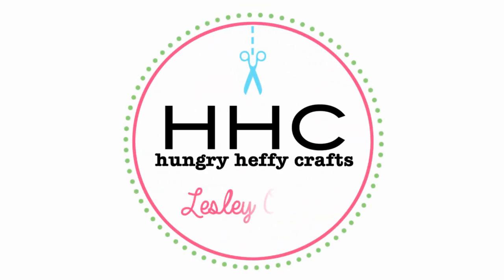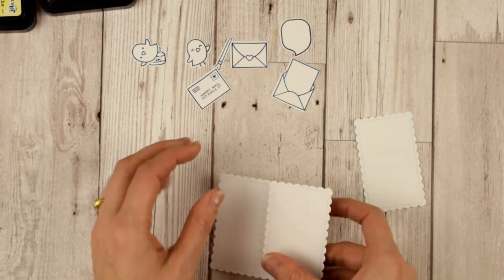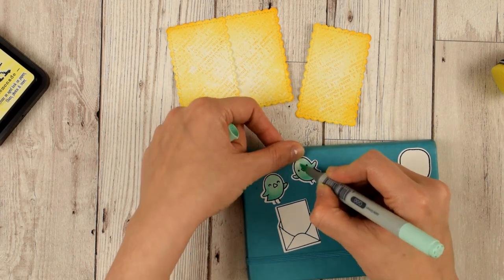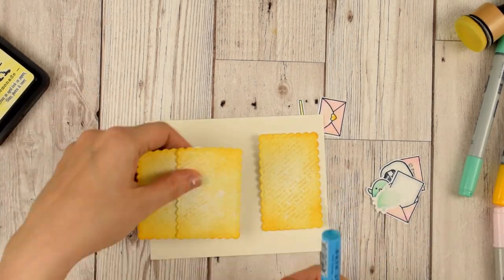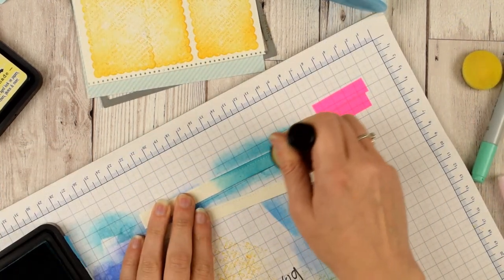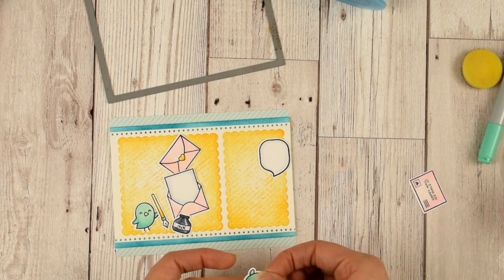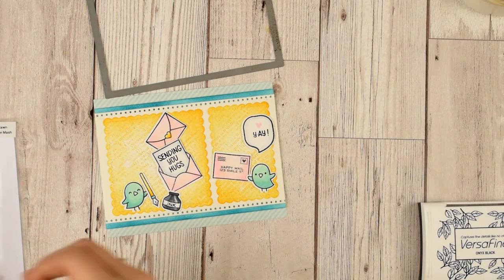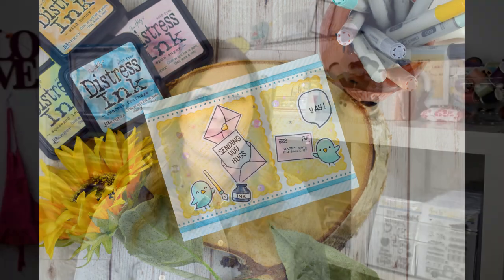Sending You Hugs - Featuring Lawn Fawn Love Letters Stamp Set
Crafty friends are the best! Don't ya think? :-)
When I was in Arizona for Creativation this January, I had the pleasure of hanging out with the some of the Honey Bee Stamps gang - Melissa, Lisa, Taniesa and Carrie. One night we had a sleepover and a little crafting - it was such fun!  I didn't have many supplies with me, but the girls let me tuck into theirs. Isn't that so lovely!? Taniesa had the Lawn Fawn Love Letters stamp set - which hadn't quite reached us in the UK at that point. I stamped and die cut a few, but didn't have a chance to use them that evening so I brought them home with me.
I finally got a chance to use them this week, and I had an idea to make a pretty META card - this card, is a card about sending a card! Yes, I know its a bit crazy but FUN right?!
This card was also inspired by a recent project by Nichol Sphor, where she used yellow and orange tones to create a beautiful background. I don't know why I hardly ever use yellow and orange tones, but Nichol's card make me push outside of my normal comfort zone and give it a try AND I love the end result! I am definitely going to use these colours more often!
The scalloped rectangles are from the Lawn Fawn Stitched Heart Envelope die set, and I have used two together to create a larger panel on the left and kept one separate for the right. This is because I wanted the design to have a storyboard feel to it!  Plus it was a challenge to create the design in such a way so the elements hid the seam. I think it all worked out in the end! You can hardly tell that its two rectangles stuck together!
I also used my copic markers to colour in the images, and instead of yellow chickies, I went for teal birdies this time so they wouldn't get lost against the background. I also used some stamps from the Lawn Fawn Monster Mash stamp set to add some fun words to the letter and speech bubble!
When making this card I had this painful revelation that I don't have any teal cardstock left in my stash! How terrible! But nothing a little Peacock Feathers Distress Ink can't fix for now! I layered some inked card under the edge of my white panel, after using a Mama Elephant Fine Trimmings die to add cute little holes. I love that you can see a little of the blue peeping through the holes. For the background, I used some Echo Park Homefront paper from the 6x6 Dots and Stripes paper pad. I think it was the perfect design for the background! To finish I gave the card a sprinkling of sequins from the Honey Bee Stamps Baby Girl sequin mix!
Thanks for stopping by and I hope you enjoyed this card today!
                                 Happy Crafting!

By Lesley Oman @ Hungry Heffy Crafts

Products Used
This does not cost you anything but does mean I can earn some extra craft pennies which I then use to buy more craft products and make more crafty videos! Thank you for your support.

C5, C7, C1, 00, G00, Y17, R00, RV10, BG34, V000, Y11 & BG23
Echo Park Paper Homefront 6x6 Dots and Stripes Paper Pad
Hero Arts Friends Definition Stamp